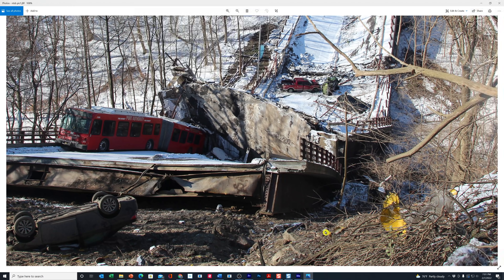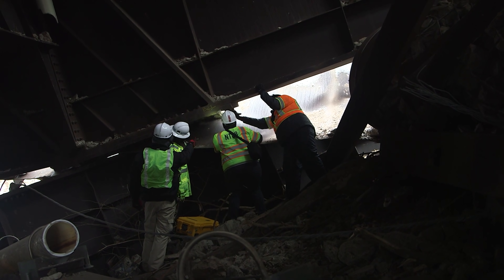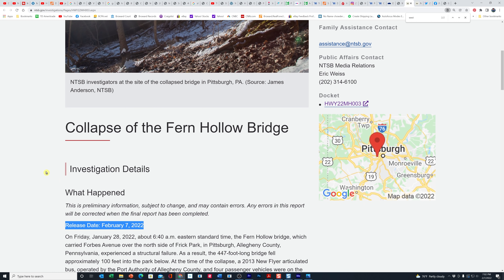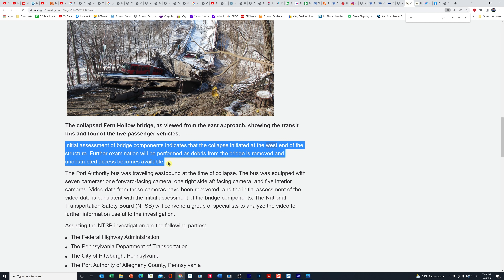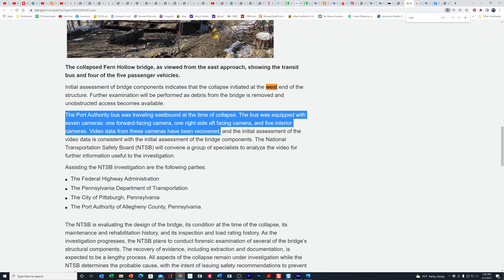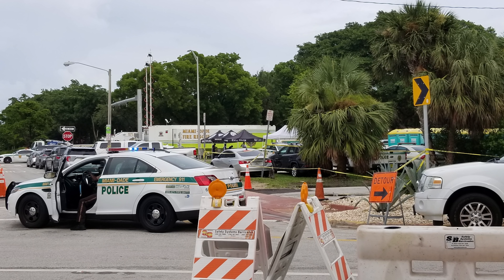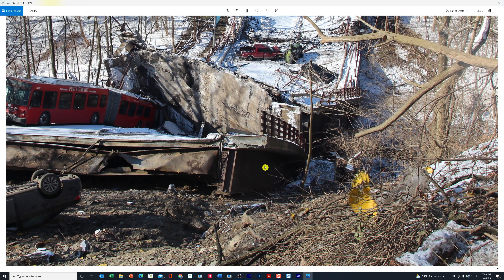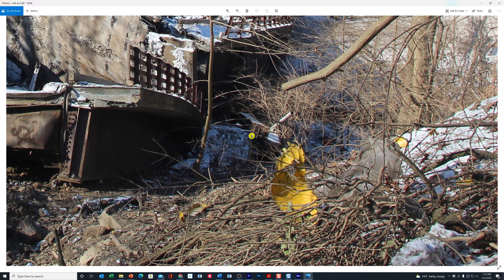NTSB Report Points Where Pittsburgh Bridge Collapse Started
In this video, we review the NTSB initial report on the bridge collapse based on the findings that they saw on the site of course the final report may take a year or more to be issued. we will examine the side of the bridge where the NTSB thinks the collapse of the Fern hollow bridge initiated, and we will look at the bridge structure in that area and try to determine what might have failed and started the collapse of this bridge.